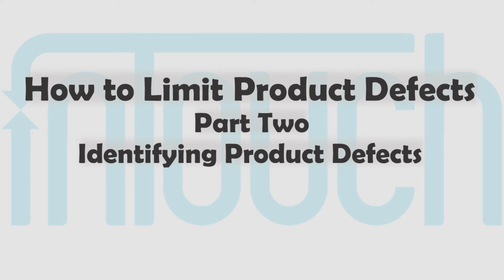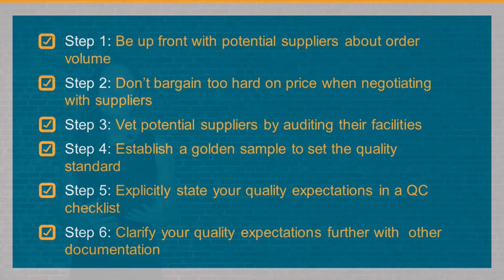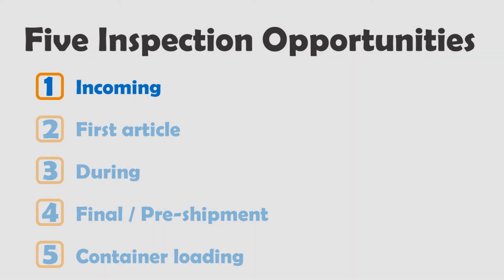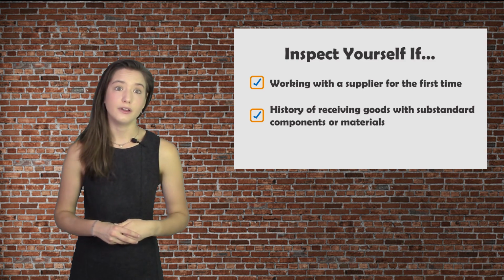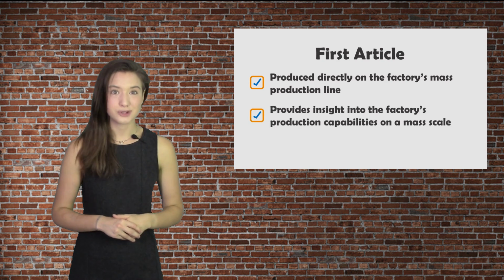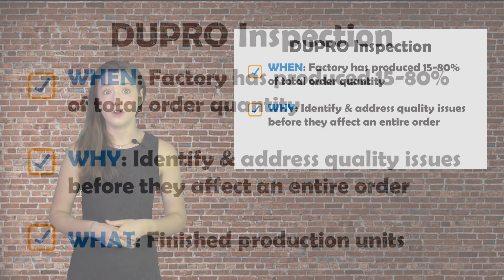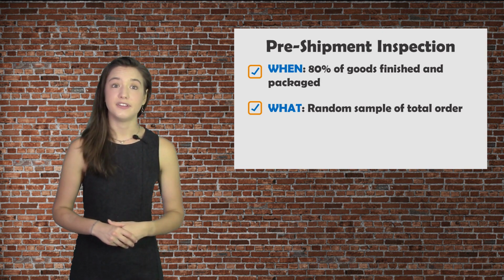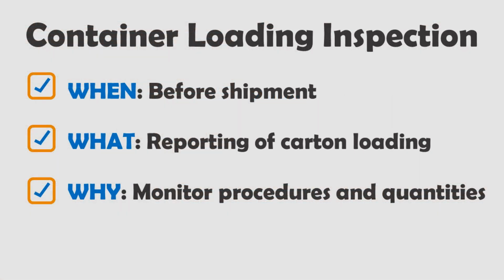STAGE 2: Identify product defects that appear in production with QC inspection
How Experienced Importers Limit Product Defects in 3 Stages

Discover how experienced importers use a detailed 3 stage process of prevention, identification and corrective action to limit product defects.

This video will cover stage two: Identify product defects that appear in production with QC inspection.